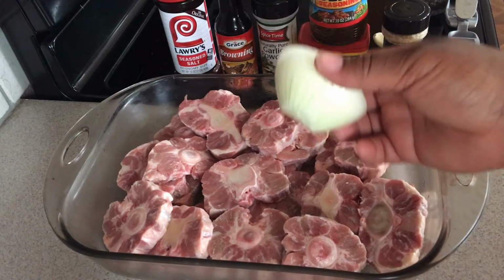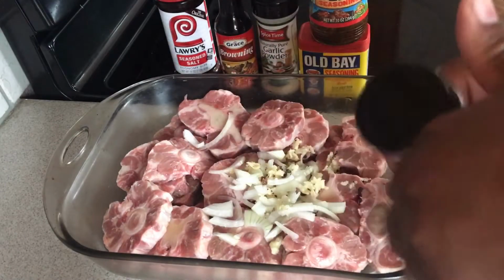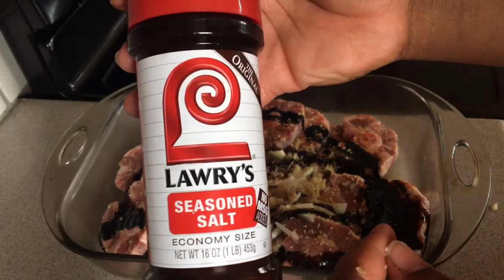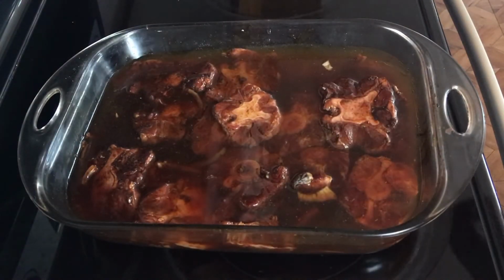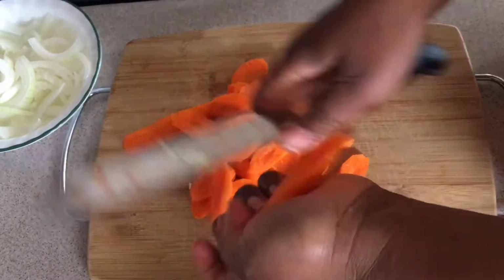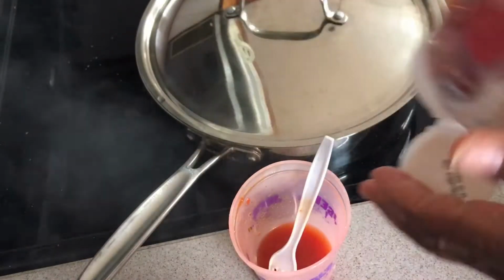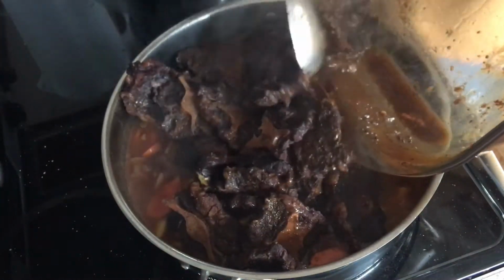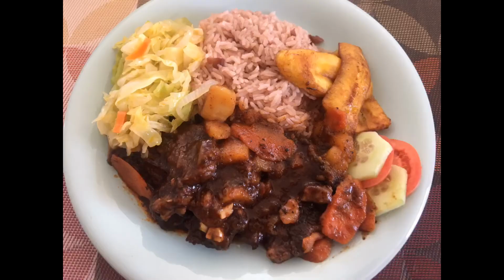How to make Jamaican OXTAIL!! // Oxtail in the Oven //Jamaican Oxtail Recipe (EASY step by step).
How to make Jamaican oven OXTAIL!! Easy Step by step method. JamaicanOxtail No mess you can put it in the Oven and finish what ever you have to do around the house. Oxtail Recipe Jamaican. It’s that quick and easy to prepare. OXTAIL its just Quarantine meals.

Ingredients
3 lbs Oxtails
1 tbsp Lawry’s Seasoned salt
1 tbsp old Bay
1 tbsp Jerk sauce
1 tbsp mined onion
1 onion
1 green onion
3 all spice seeds ( optional)
2 tbsp Browning
3 carrot
2 potatoes
4 tbsp ketchup

Bake oxtail for 2 hours.